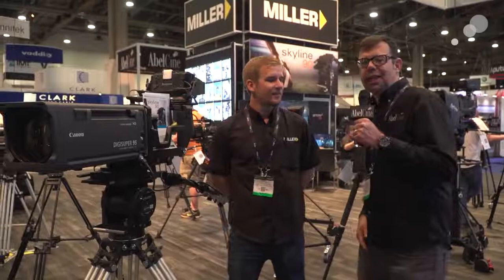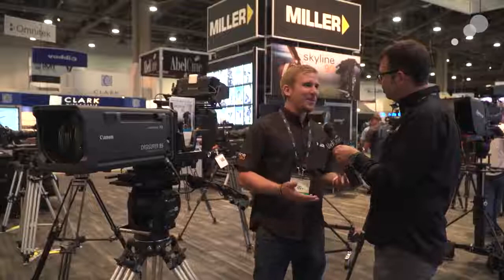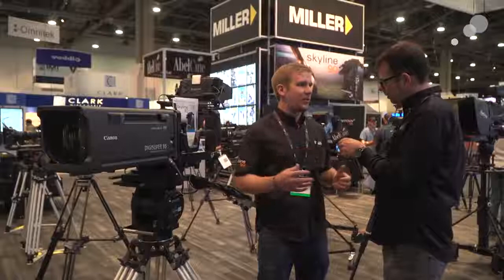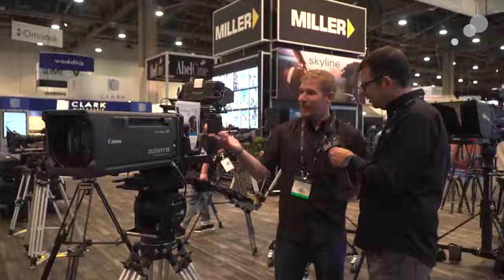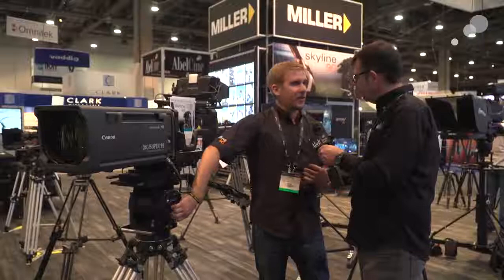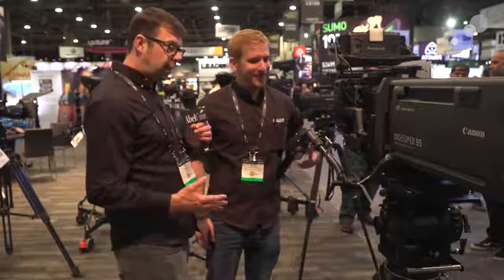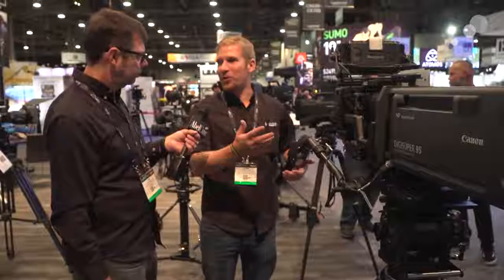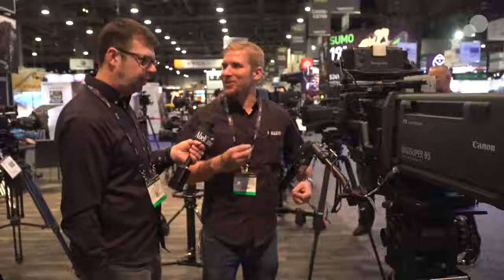Miller Tripods | Skyline 90 Fluid Head | NAB 2017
The Skyline 90 is a heavy duty head designed to meet the challenging requirements of outside broadcast productions. Reliability and ease of setup, smooth pan, tilts and diagonals and user ergonomics form the hallmark of this revolutionary head.

The Skyline 90 has continuous counterbalance control that ranges from zero to 165 lbs. (75 kg.) at 12 in. (30 cm.) above the centre tilt axis and 15+0 selectable fluid pan-tilt drag positions to ensure the optimum drag for any lens focal length. With a sliding platform featuring 300mm of sliding range that glides smoothly and effortlessly with a full payload, the Skyline 90 easily balances heavy camera loads. It also comes with an auto safety lock to ensure a secure horizontal position when loading or dismantling heavy box lenses. The floating calliper pan and tilt locks with large metal levers can be operated simultaneously with one hand without causing picture disturbance. Two bubble levels located at either side of the head allow for convenient levelling.